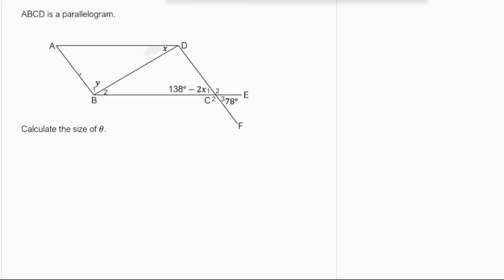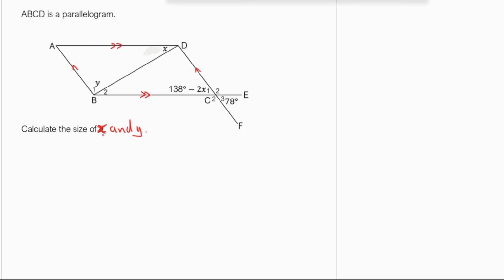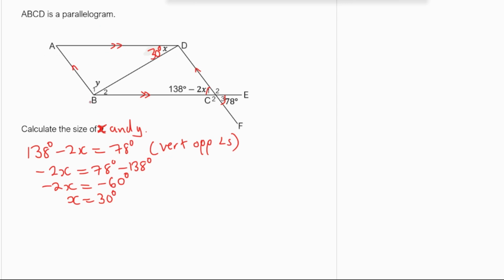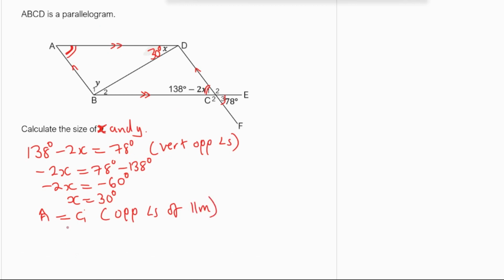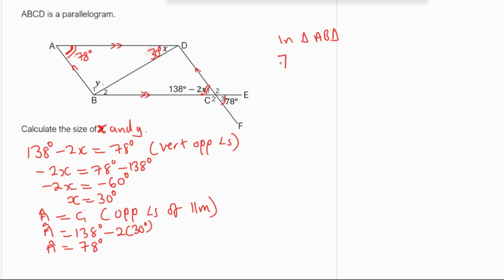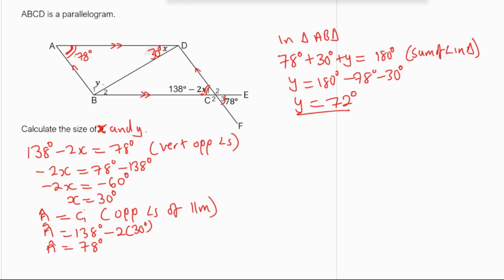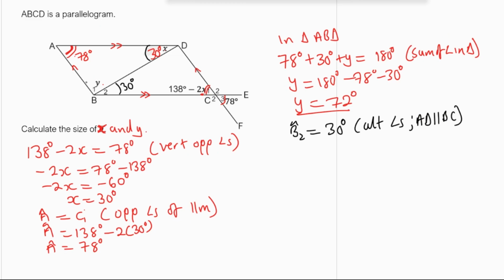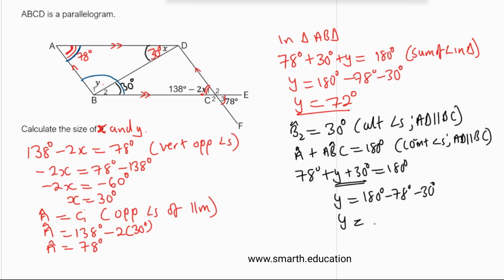GEOMETRY OF STRAIGHT LINES TRIANGLES AND OTHER 2D SHAPES | PROBLEM SOLVING | QUESTION 9